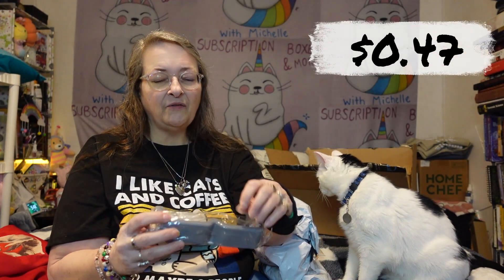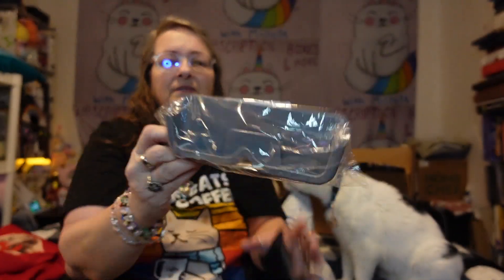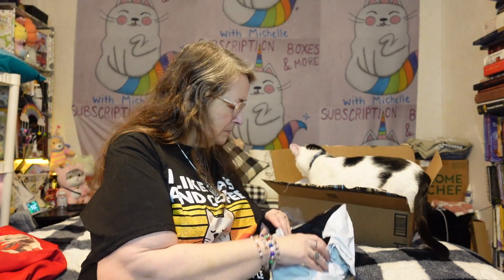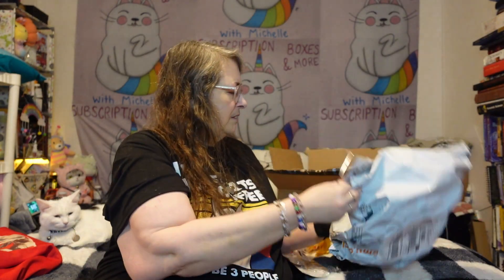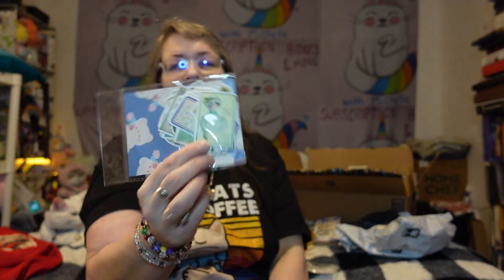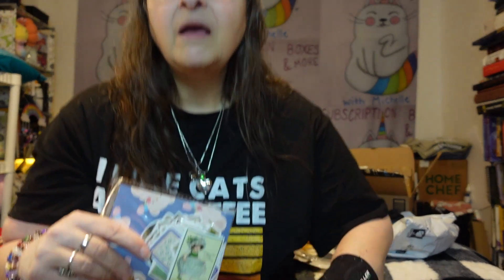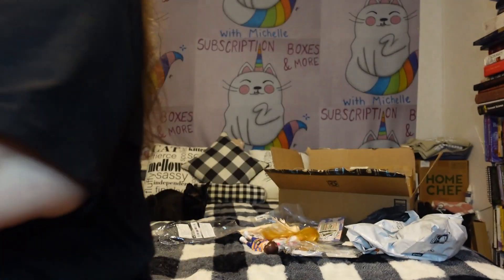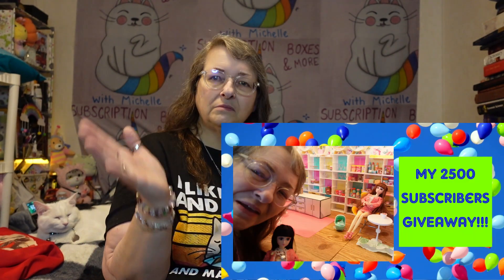Some Great Valentine's Finds on Temu ~ Unboxing & Review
⬇️Download the Temu app to get 💰100 coupon bundle via the

Product Links:

Make Your 30cm/11.8 In Dolls Look Stylish With These Colorful High Heel Ashion Sandals:
$1.52

6 Inches Cute Dolls, Boy Model 13 Movable Joints Plastic Painted Eyes, For Children:
$2.90

BJD Doll Diy Lovely Princess Gifts 3D Eyes Head And 20 Joints Body Dolls 11.81inch:
$2.65

50pcs Per Pack No Repeat St. Patrick's Day Stickers:
$1.86

Comfortable & Stylish Plus Size Crew Neck Sweatshirt:
$12.98

Movie-Themed Fashion Doll for Kids Ages 3-6 Reborn Baby:
$2.54

Trendy Easy Simple Glasses Storage Rack:
$0.89

50pcs Vintage Valentine's Vinyl Stickers:
$0.58